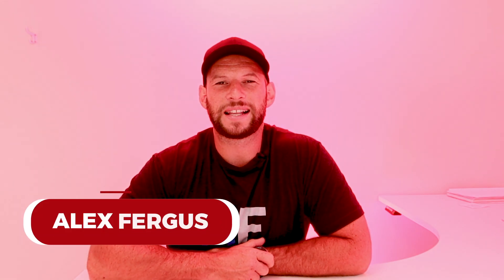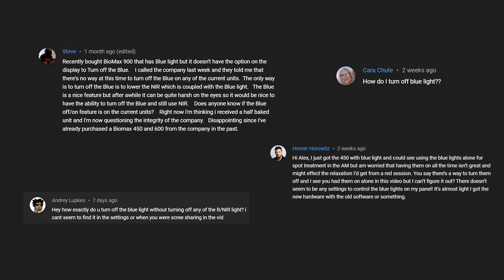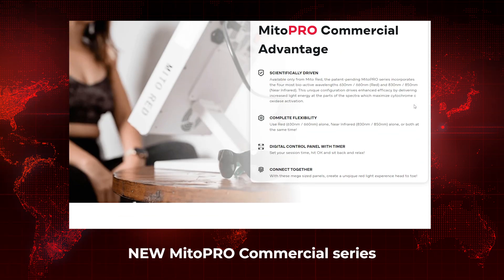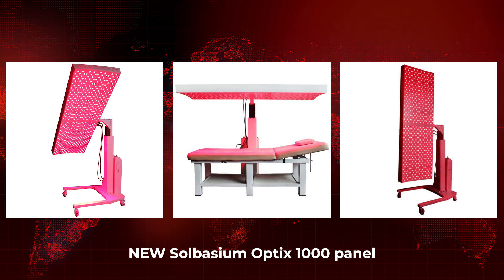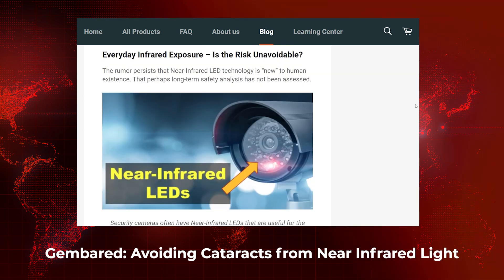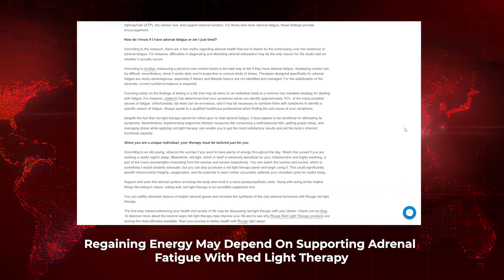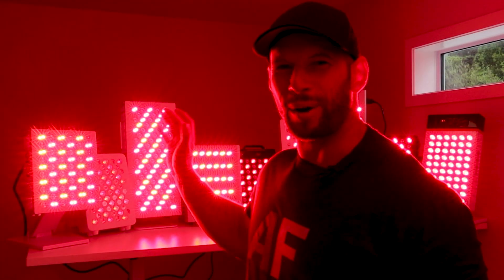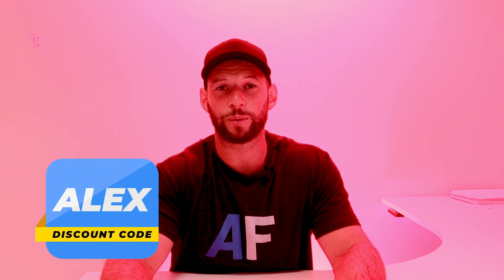Red Light Therapy News - January - Brand New Panels!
Red light therapy fans—here’s what’s new! In this January update, I cover the latest red light panel releases, product tweaks, and what’s coming soon to my channel. If you're into red light devices and want the latest news, this is your video.

✅ You can buy an updated PlatinumLED BioMax using the following link - the link provides the discount

Welcome to my January 2023 red light therapy news and updates! Before digging into this topic, if you're not familiar with my work, then check out some of my best red light therapy resources such as:

✅ The BioMax updates for 2022 and 2023, including blue light, a silent mode, and a new design

So here's what you need to know about the January 2023 red light therapy news and updates:

✅ First of all, a very happy new year in 2023. After a month off, I'm ready to give you the latest red light therapy news and updates. During that off time, I didn't even have a red light therapy session for 4-5 weeks even because I want to do an experiment - I might even write a blog post about that process
✅ I also want to talk about what's coming down the pipeline for my projects in terms of the red light therapy space
✅ Also, there has been a whole range of new red light therapy panels and red light therapy devices lately, which I will discuss below
✅ PlatinumLED has updated their BioMax panels with blue light therapy - check for a video in the link above. The panels have other exciting changes as well. Many questions I got were about disabling the blue light, however, and I was a bit puzzled and perplexed as well. What it turns out is that the first few panels of the BioMax panels didn't have the option to turn off the blue light therapy, but, newer products do
✅ Mito Red light has revamped their entire website and also launched the MitoADAPT series, as you already know. Mito Red also has come out with their Mito Red MitoPRO Commercial range, which are red light therapy mega panels. The Mito Red MitoPRO Commercial range is mainly aimed at the commercial market
✅ LightpathLED is selling their own panels at a discount and is updating their range
✅ Solbasium also sells a new panel now, the Optix 1000, at $12,5K that comes with a stand, has 1000 LEDs and 5 wavelengths

00:00 News & Updates Introduction
01:27 Product: PlatinumLED BioMax
04:17 Products: MitoRed Updates
05:41 Product: GembaRed BFP 9000
06:29 Products: LightpathLED & Solbasium
08:10 Article: Red & Blue Light
09:17 Article: Cataracts, Testing, Adrenals
11:21 New Alexfergus Blogs
12:59 Upcoming Channel Content
16:07 Finishing Thoughts